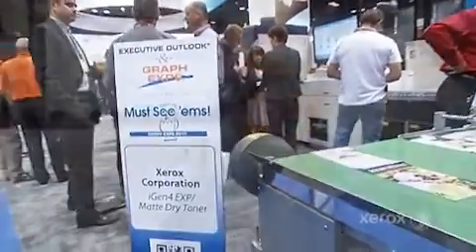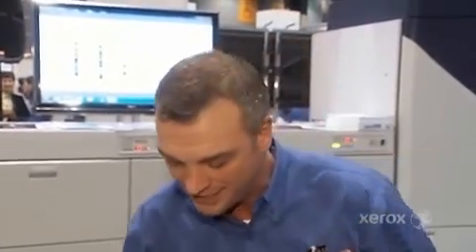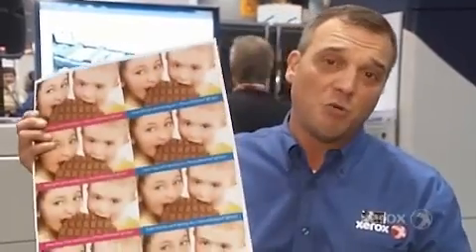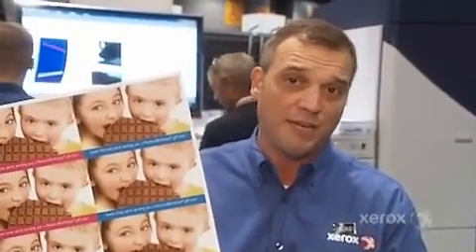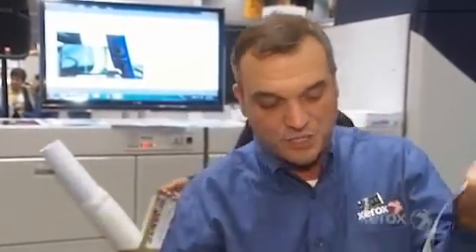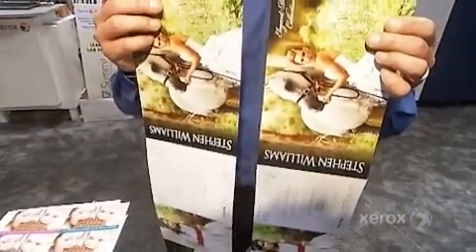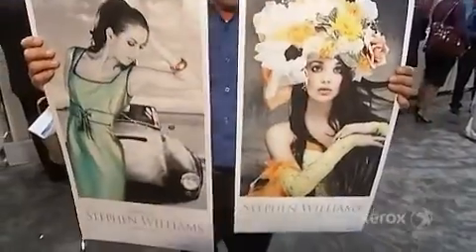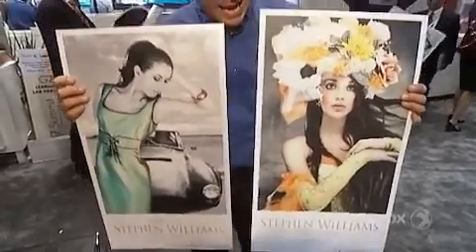Xerox iGen4 at Graph Expo 2011, QDoxs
Xerox iGen4 Exp won the 'Must See 'em' award at Graph Expo with the Matte Dry Ink!  Jeff Knauss demonstrates the advantages of Xerox Matte Dry Ink for photo-rich applications.